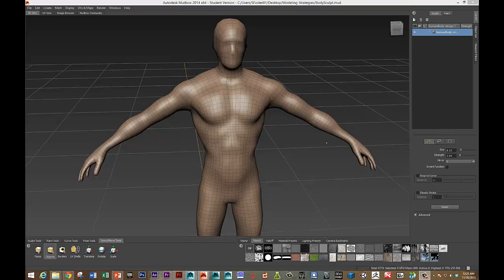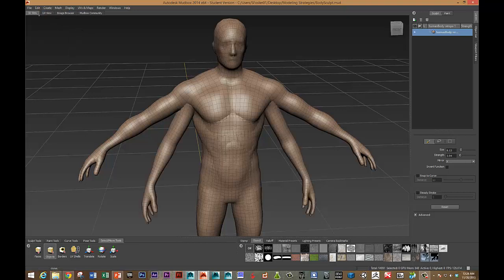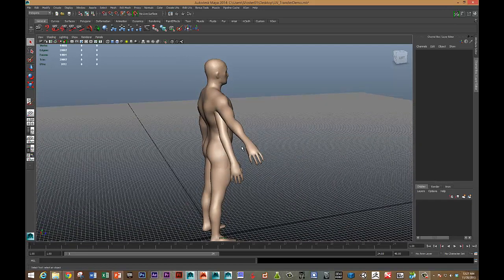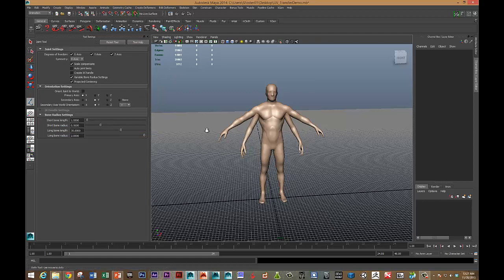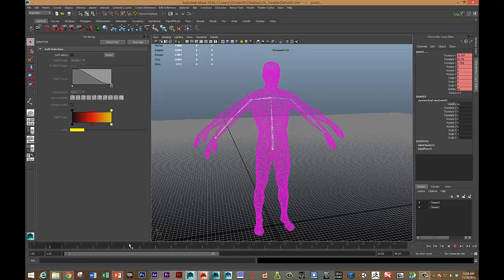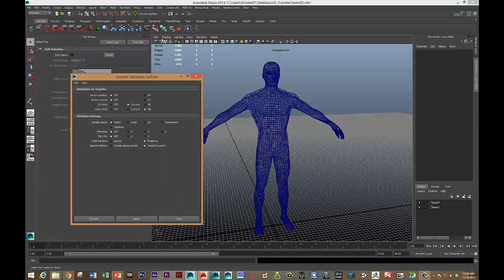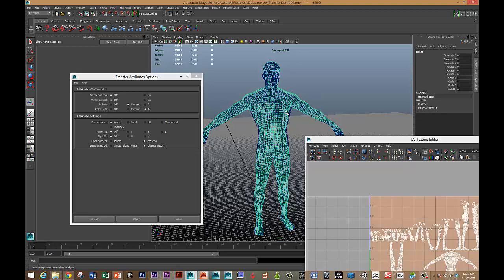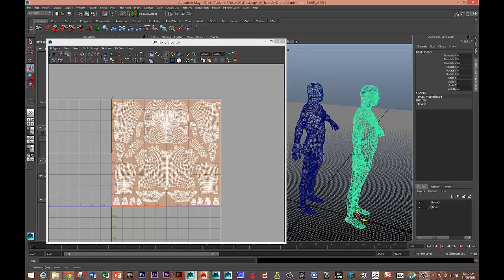UV Transfer Maps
How to transfer UV's from a base character mesh from Mudbox in Maya